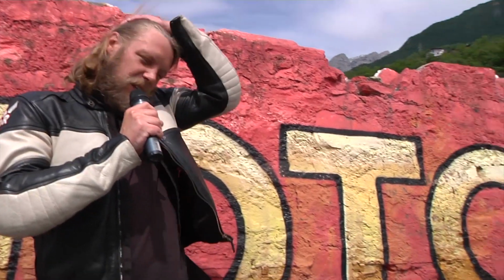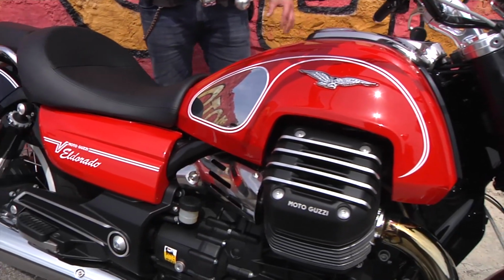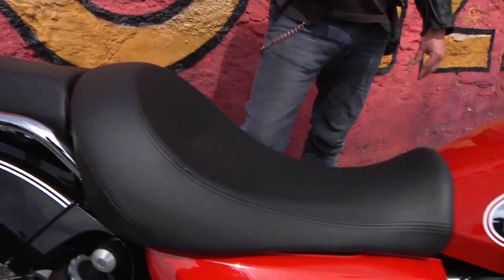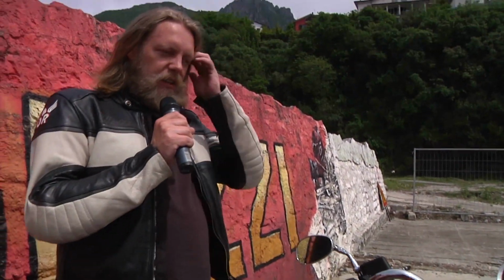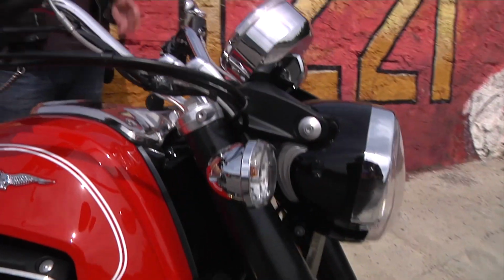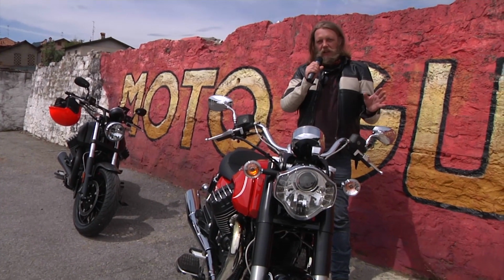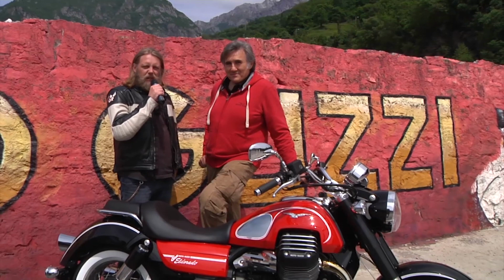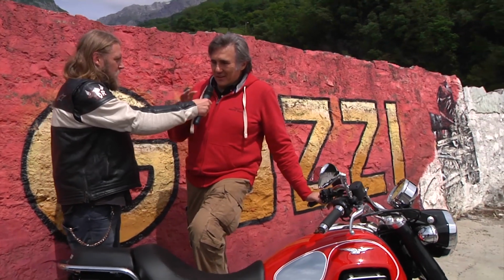2015 Moto Guzzi Eldorado review and Galuzzi interview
2015 Moto Guzzi Eldorado full review and exclusive Miguel Galuzzi interview. Featuring Stoner train